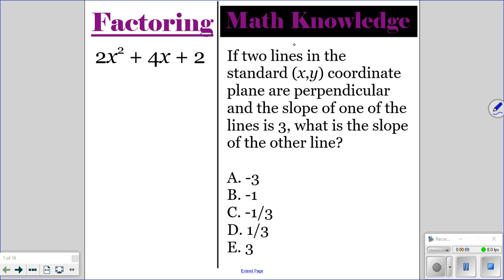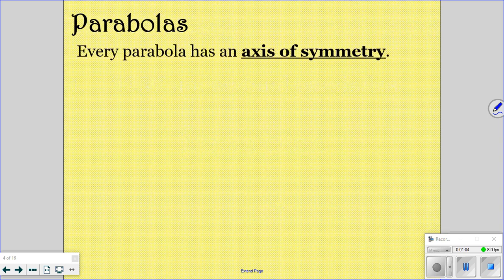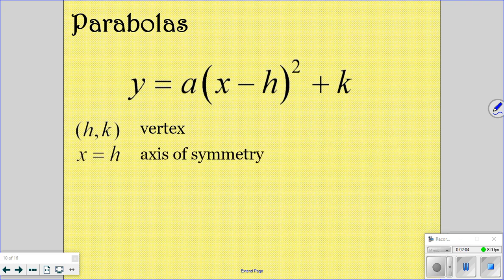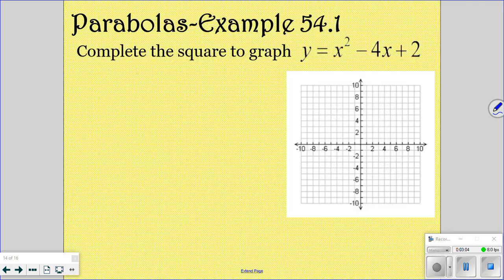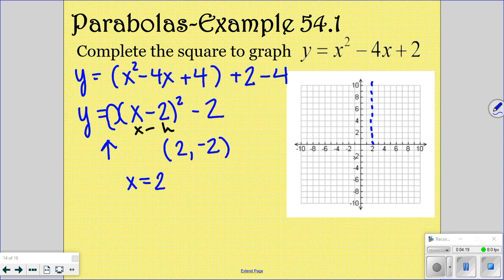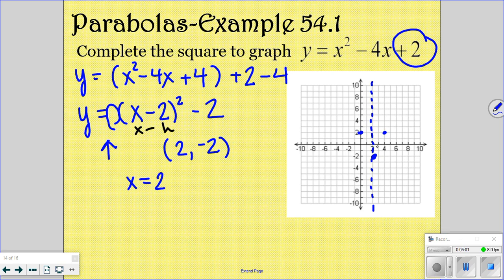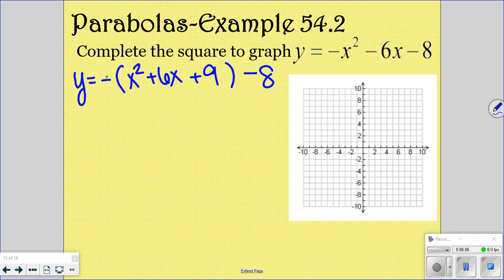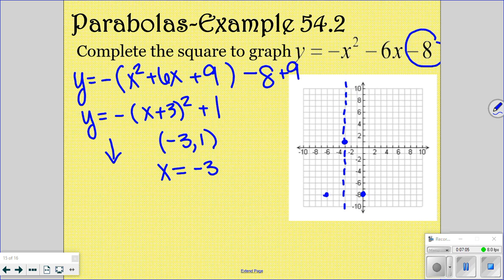Saxon Pre Calc Lesson 54